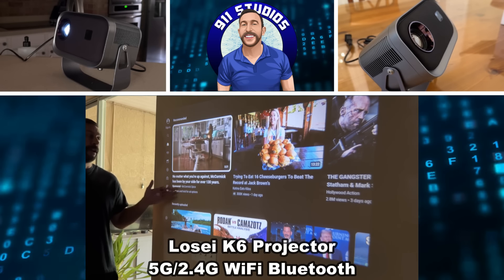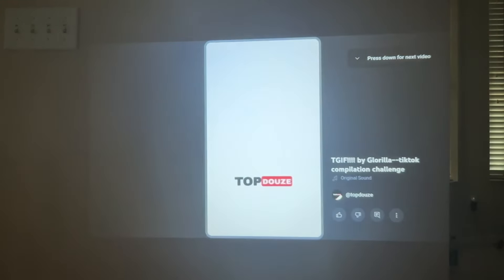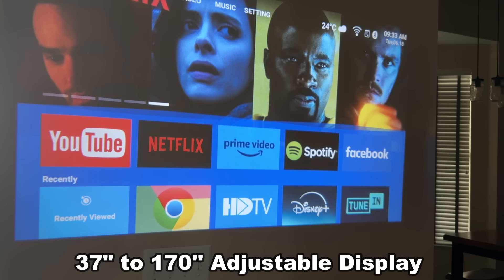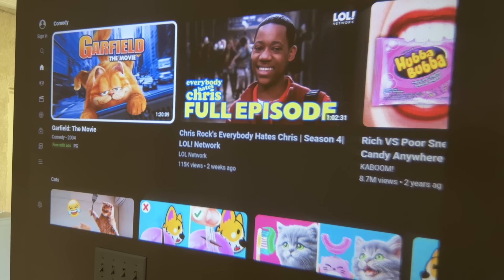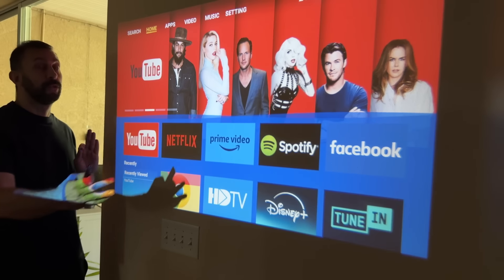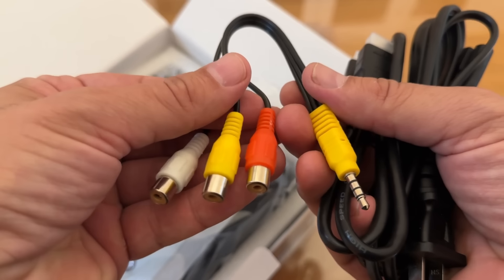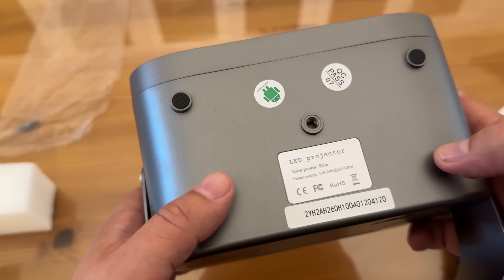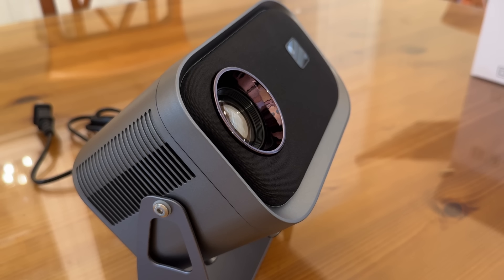What brand of projector is best? Losei K6 Projector-Awesome Projectors for your Movie Night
Key selling points :4K Supported, Ultra-fast 5G+2.4G WiFi,  360° Rotatable Stand,Automatic Keystone correction,  Electric Focus,BlueTooth 5.2